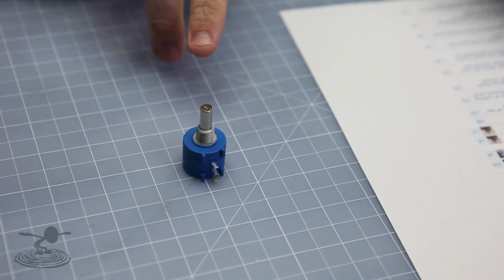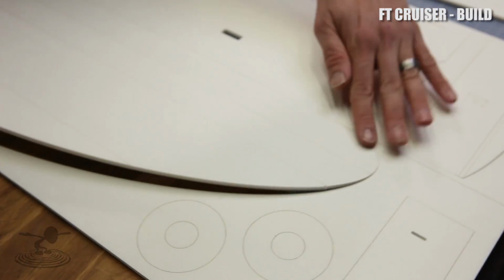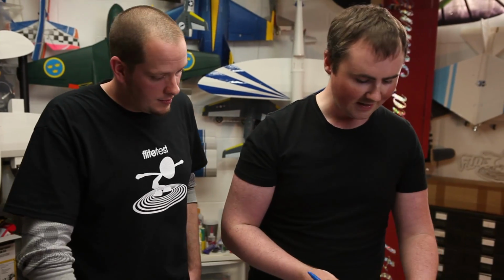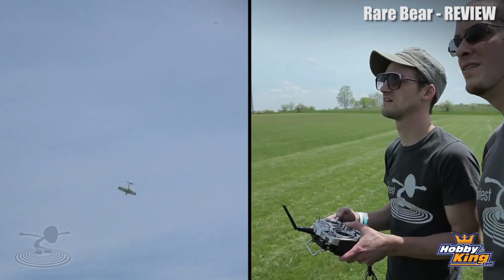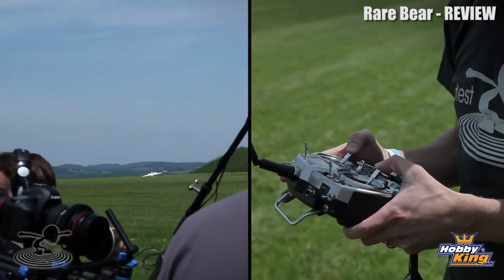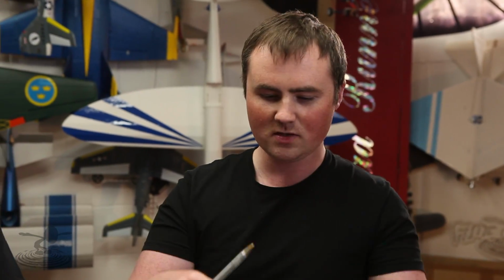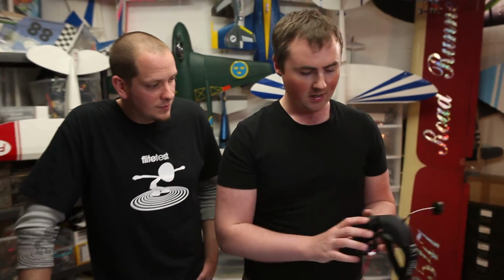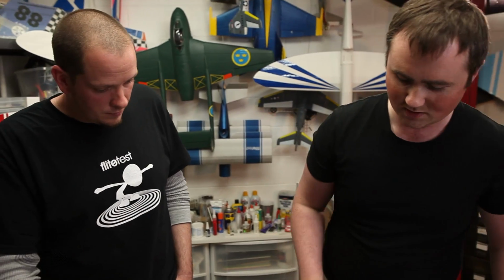Flite Test - Mid-Air Package Exchange - Viewer Response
Josh and David talk about the custom built 360 degree FPV camera rig, answer questions, discuss their favorite transmitters, worst R/C airplanes, favorite episodes, and more!